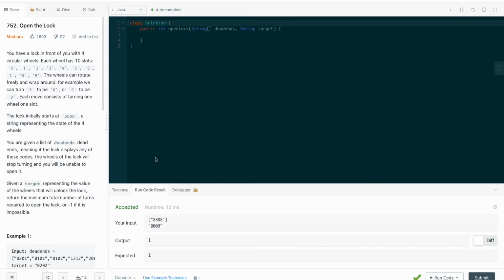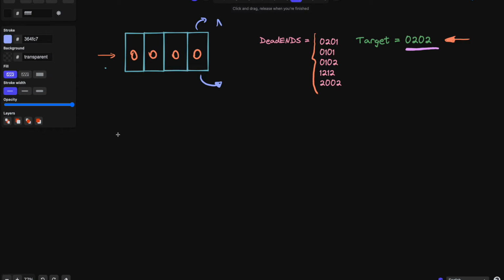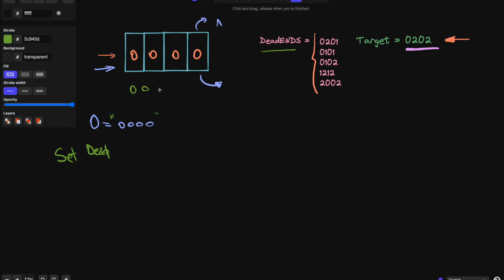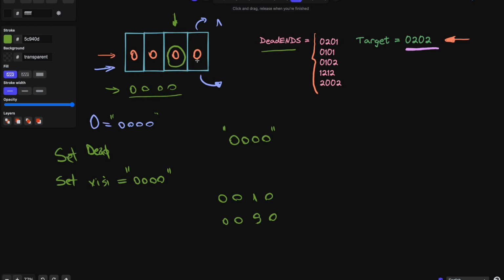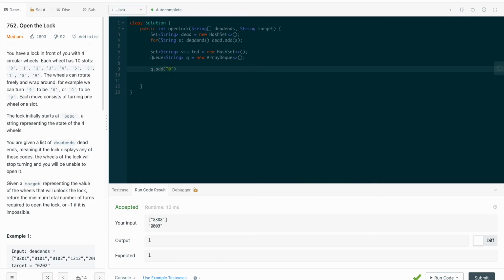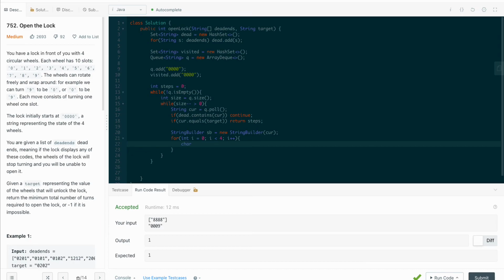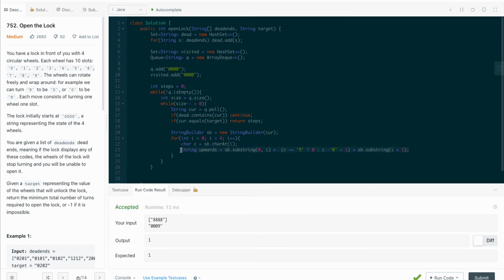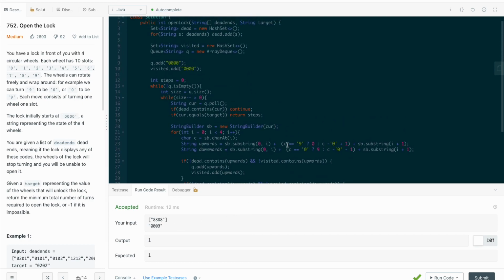Open the lock || Algorithm explained || Leetcode